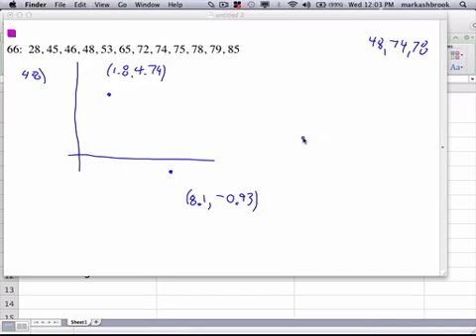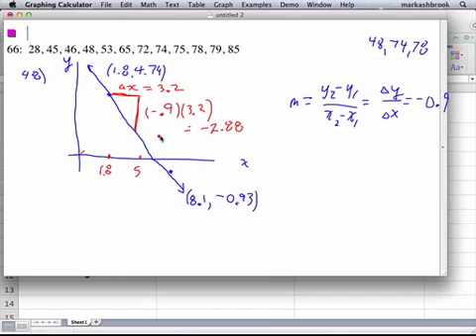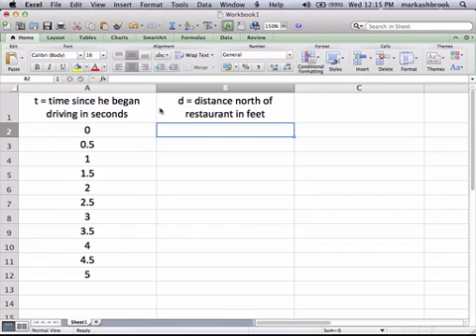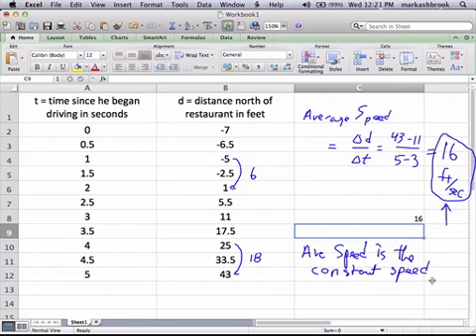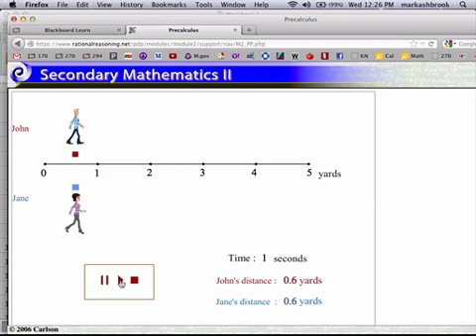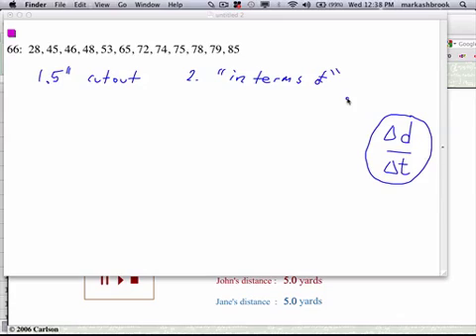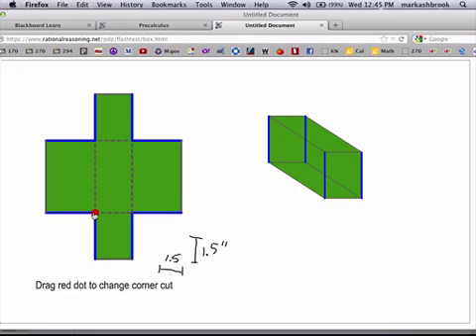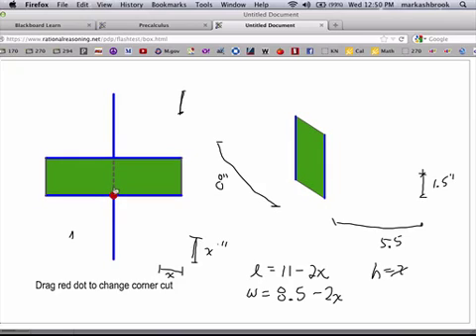MAT 170 Wed Sept 12, 2012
Average Rate of Change; Co-varying Quantities and the Open-top Box Problem